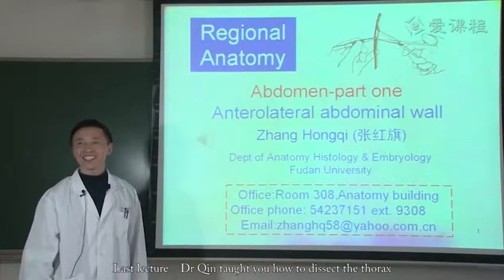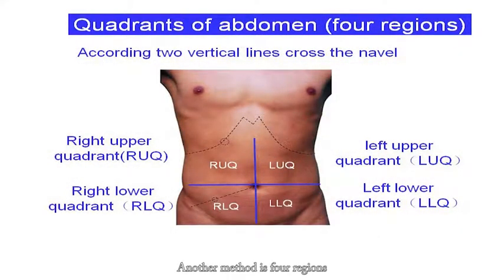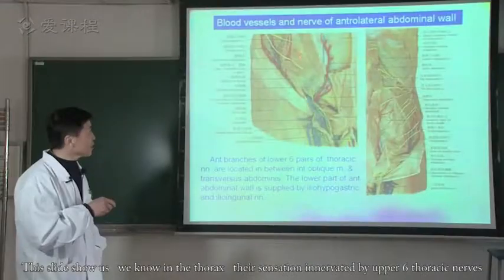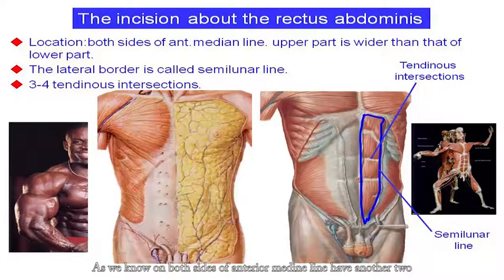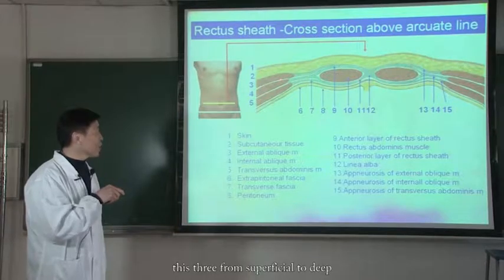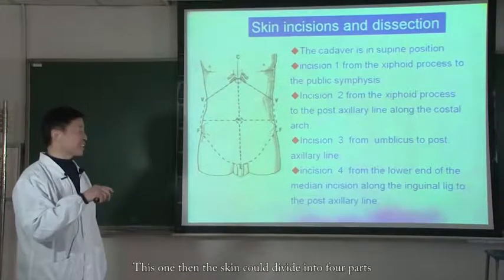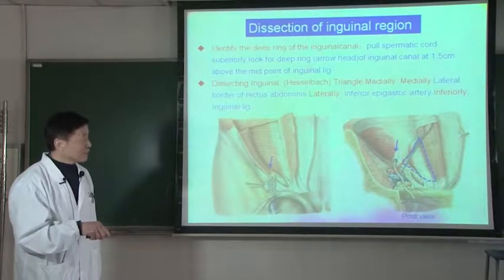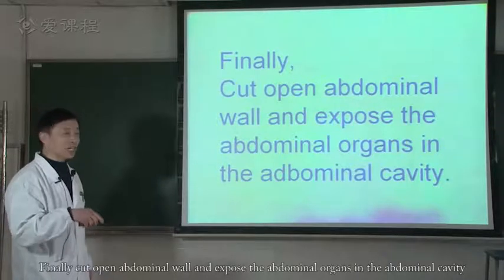4 1 1 教学录像 腹部 第1讲 腹前外侧壁（英语，张红旗） 复旦大学 局部解剖学